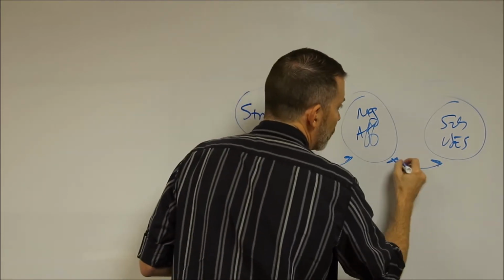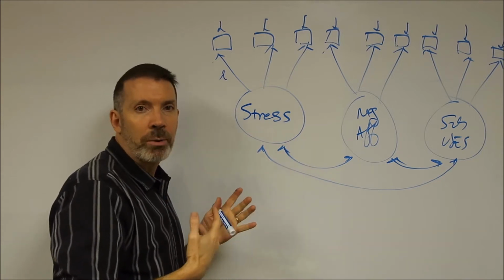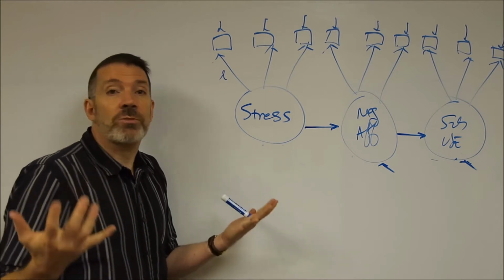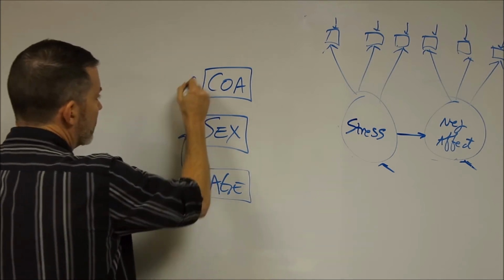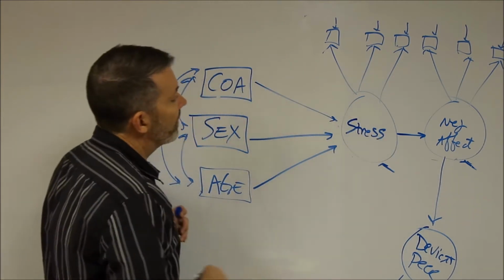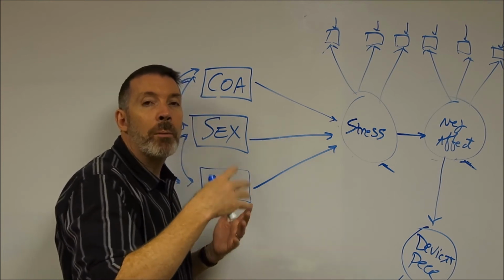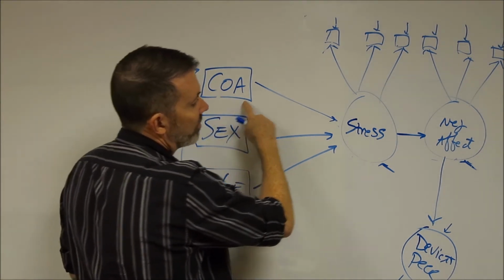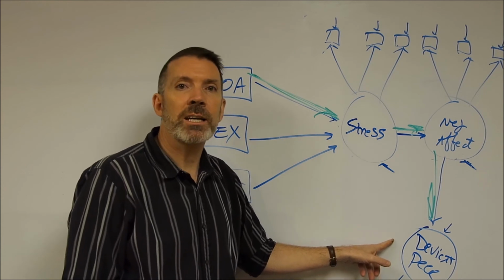SEM Episode 4: The Structural Equation Model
In this episode of Office Hours, Patrick combines elements of path analysis and factor analysis to define the general structural equation model. ...

He begins by briefly reviewing path analysis and the assumption of perfect measurement reliability. He then briefly reviews the confirmatory factor analysis model and highlights that latent variables are allowed to covary with one another, but no directed (or structural) relations are estimated. Next, he brings these two concepts together to define the general SEM that allows for manifest variables, latent variables, and regression structures. He describes the six core steps in model building and concludes with some of the challenges faced when defining and evaluating more complex models.

Bollen, K. A. (1989). Structural Equations with Latent Variables John Wiley & Sons New York.

Hoyle, R. H. (Ed.). (2012). Handbook of structural equation modeling. Guilford Press.

Schumacker, R. E., & Lomax, R. G. (2004). A beginner's guide to structural equation modeling. Psychology Press.